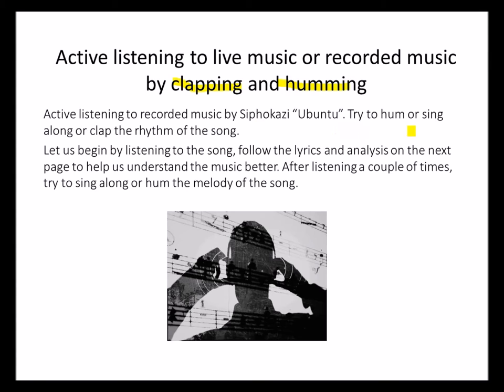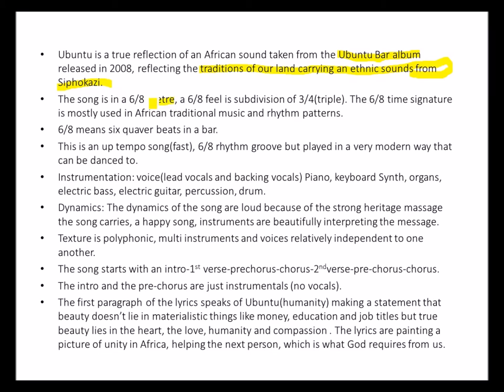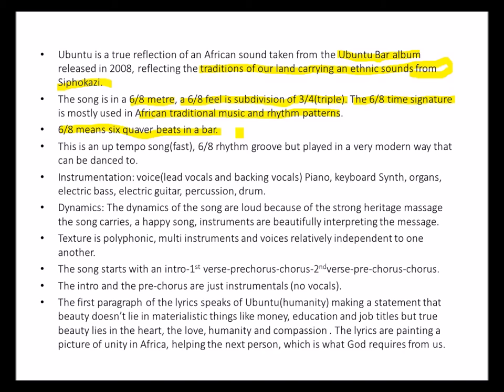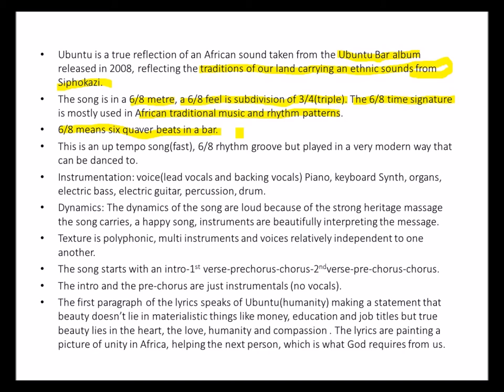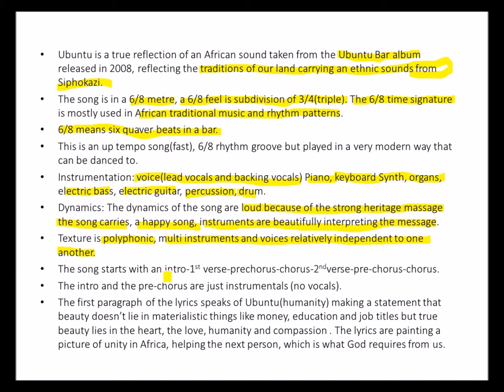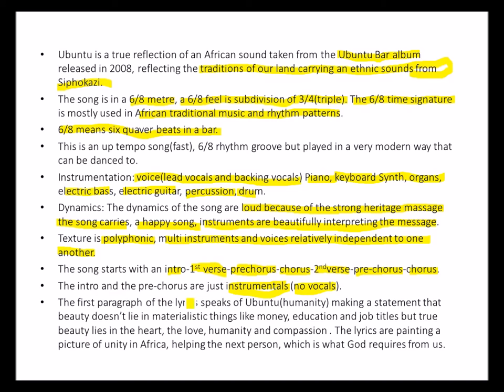Week 23 Amacala